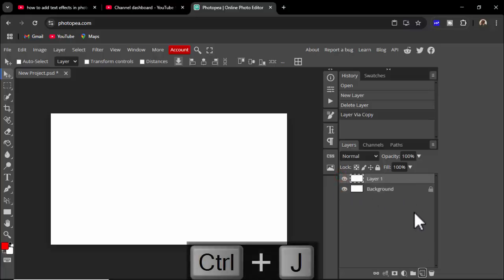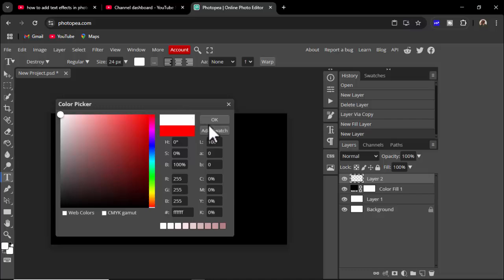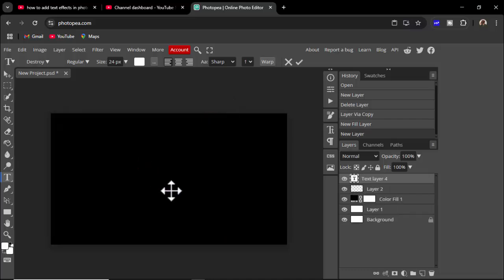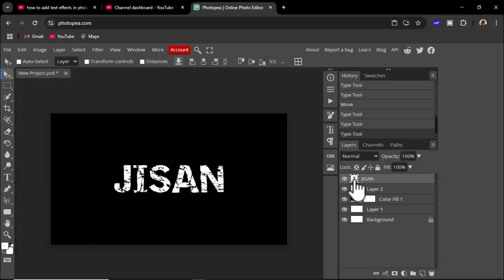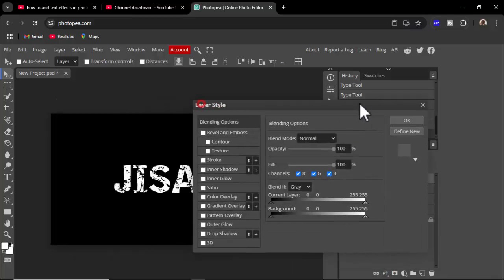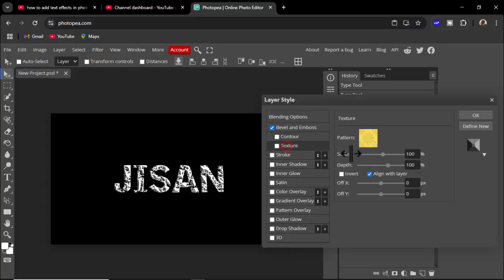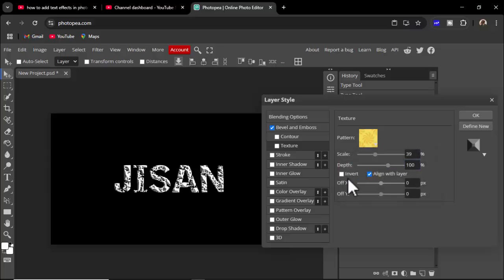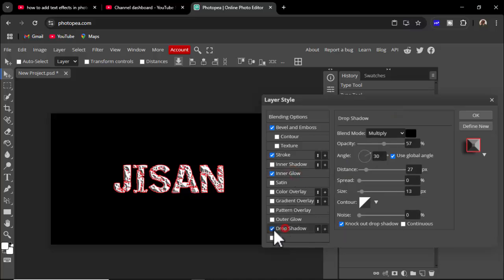how to add text effects in photopea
In this video : how to add text effects in photopea

how to add text to an image in photopea,
how to add text photopea,
photopea text effects,
how to use text in photopea,
photopea text tool,
photopea text not showing,
how to edit text in photopea,
how to change text color in photopea,
how to resize text in photopea,